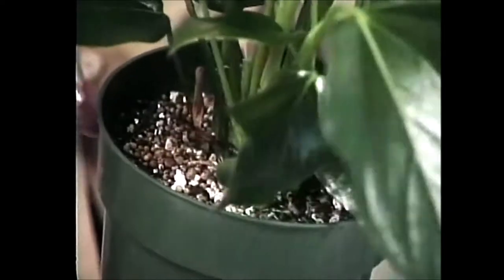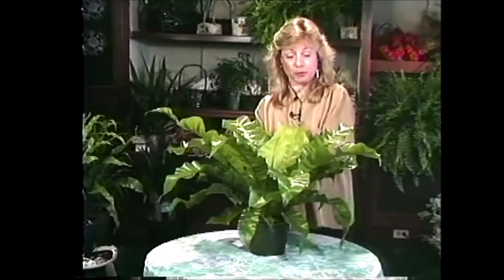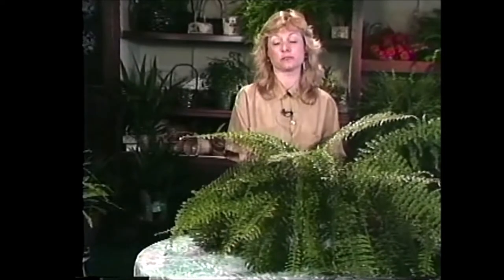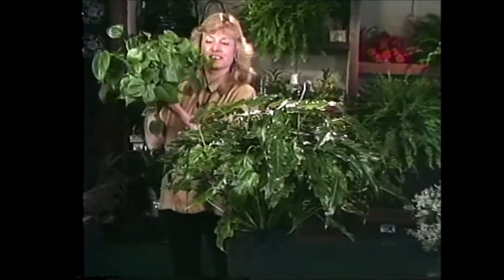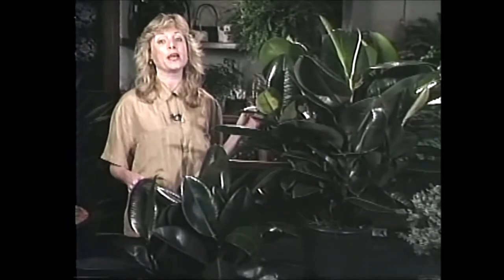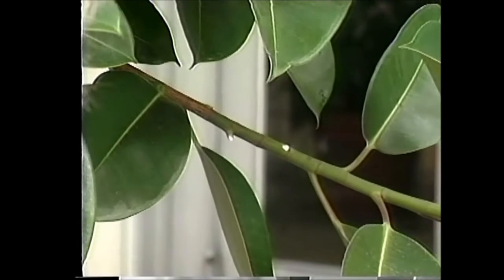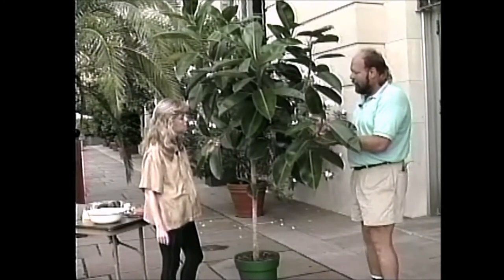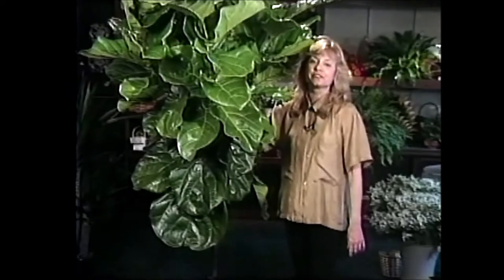Houseplants of the US Botanic Garden with Full Care Instructions for Each Plant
A 1993 full-length episode from "The Indoor Garden" TV series:. This show is chock full of good info and specific care instructions for several houseplants: Anthurium, Ferns, Yucca, Philodendron Pluto, Fiddle Leaf Fig and a Rubber Plant! There is also a demonstration on air-layering as a method of plant propagation. These houseplants were seen in the previous show, "A Tour of the US Botanic Garden".

"The Indoor Garden" TV Show is a television series that was produced and aired in the Washington DC and Baltimore, MD areas. It ran on cable channels and PBS broadcast station WHUT-TV in the 1990's.  The series was made on professional grade VHS videotape, transferred to DVD and converted to an HD quality .mp4 for YouTube.

This is the original episode with no additional editing except an address for viewer to write to the show has been removed. In 1993, letter writing was the way to get in touch with anyone associated with a TV show!

For more info on more than 100 houseplants, visit "The Indoor Garden" blog:

~The soundtracks for "The Indoor Garden" episodes were composed and performed by Srini P.  To hear more of his jazzy melodies on YouTube go here:

**Liz had spent over 17 years learning horticultural skills hands-on before producing the show. Her career included work in plant stores, florists and an interior plantings maintenance company.